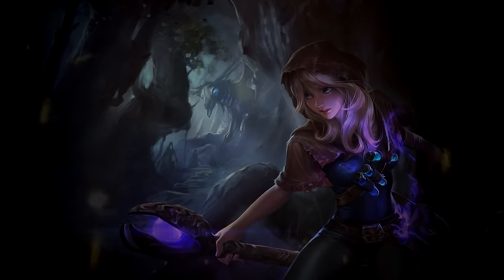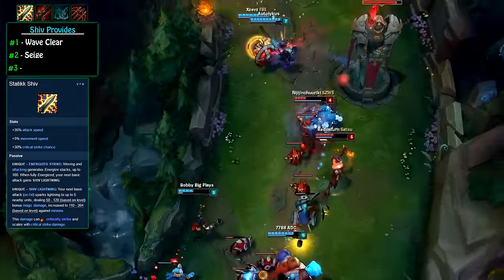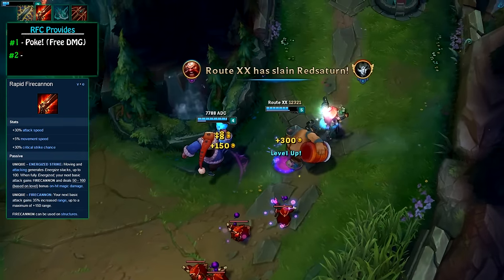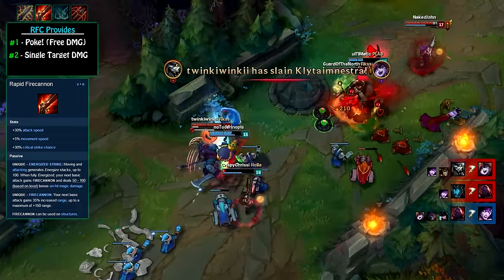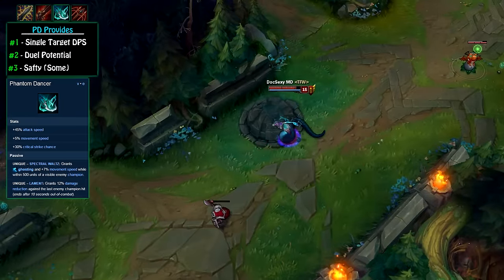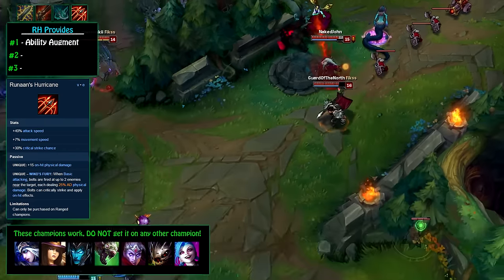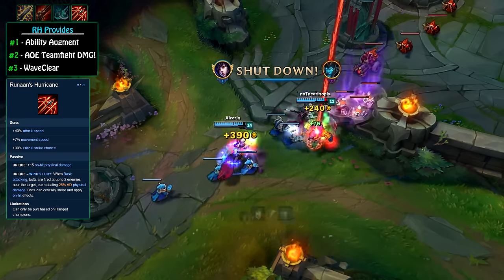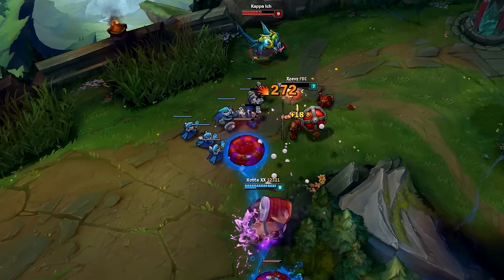Which Attack Speed Item Should You Get? (Marksman/ADC Guide)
In this video i cover which is the best attack speed item you should get, depending on the situation.